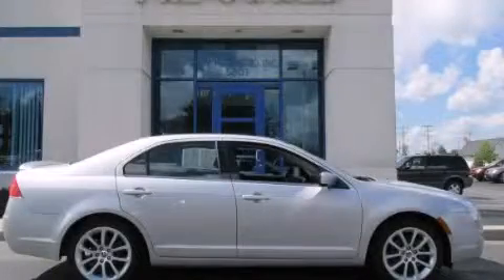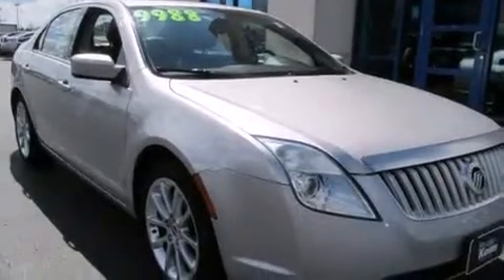2010 Mercury Milan Columbus OH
Year : 2010
 Make : Mercury
 Model : Milan
 Engine : 3.0L 6-Cylinder
 Trans . : automatic
 Exterior : Brilliant Silver Metallic
 Miles : 89,181
 Interior : Dark Charcoal w/Cashmere Stitching

 2010 Mercury Milan Columbus OH